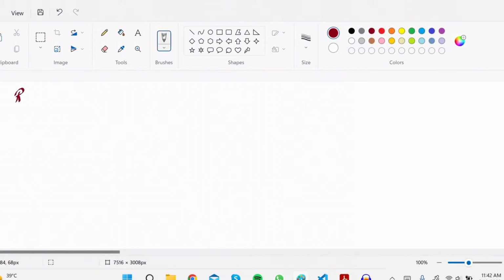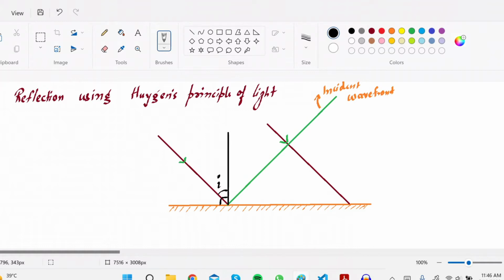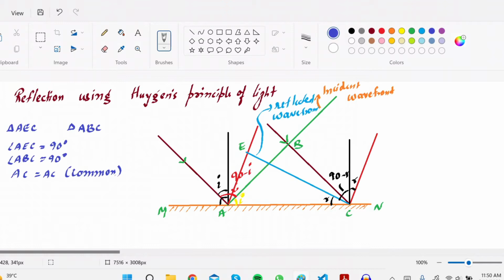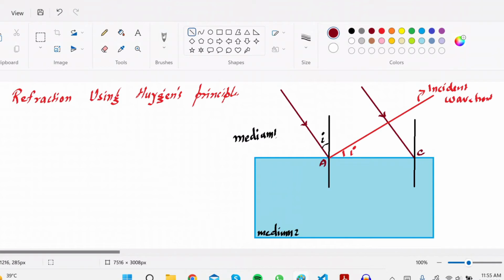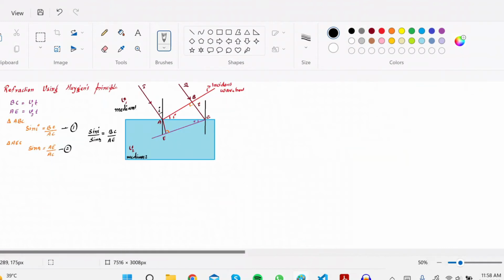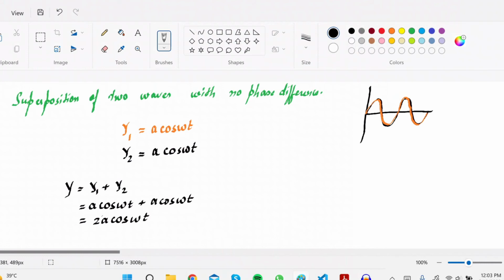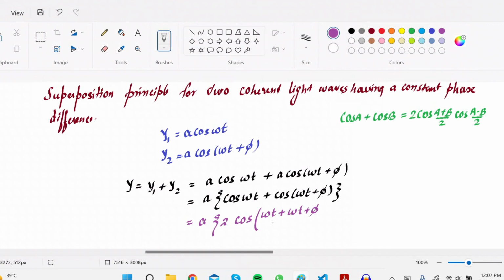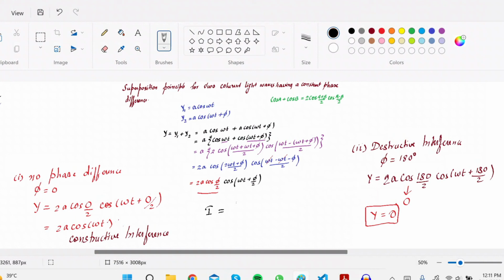Wave-Optics revision lecture 2022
Last minute revision in wave Optics